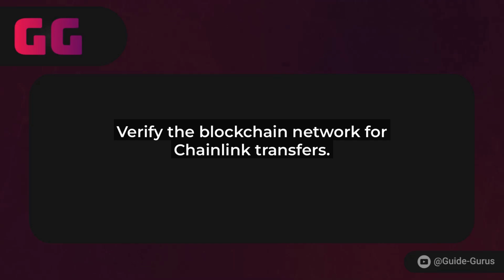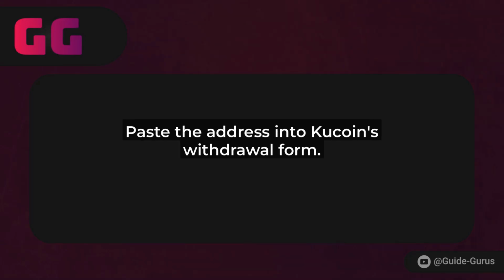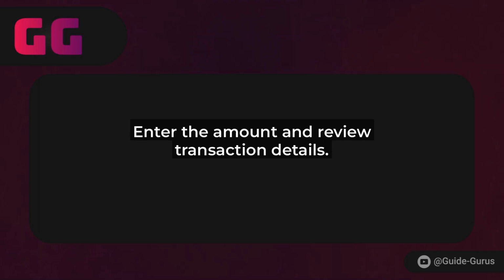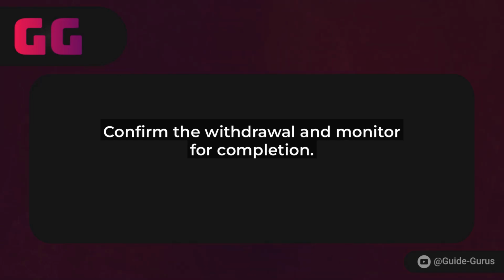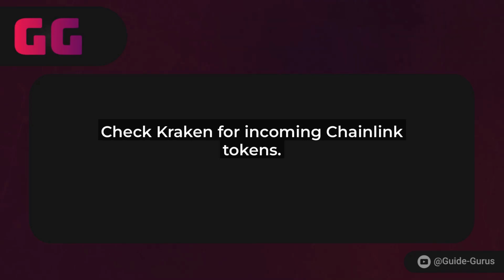How To Send Chainlink From Kucoin To Kraken 2025